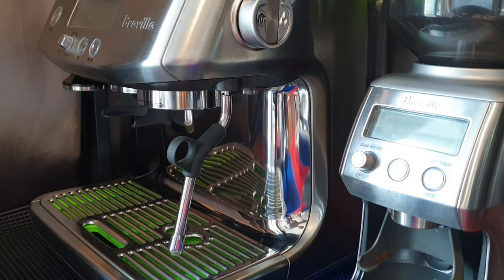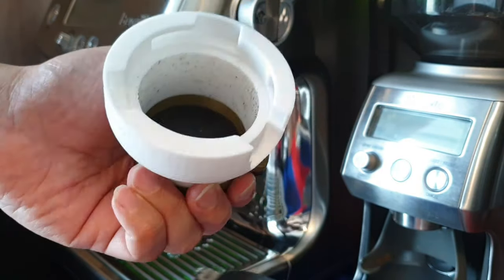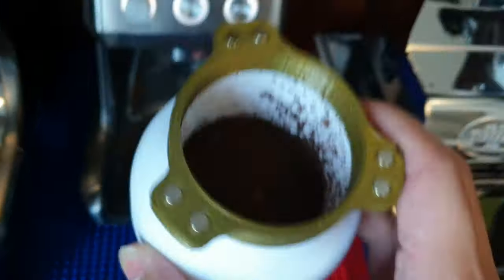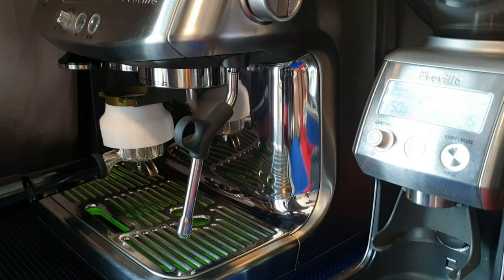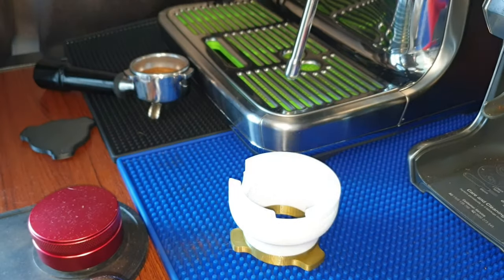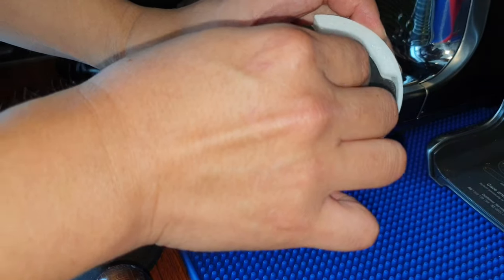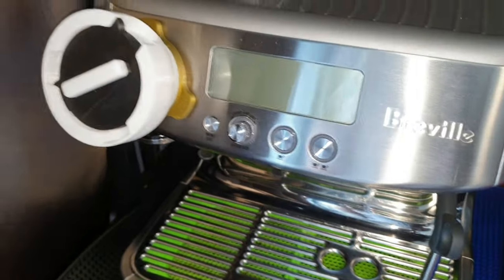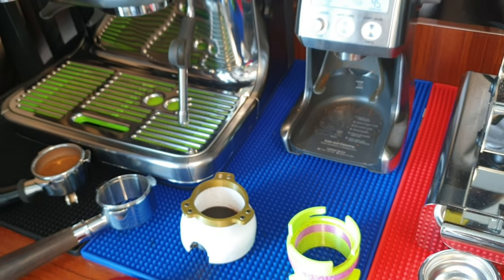Version 3 | Dosing funnel, cup and tamping station | Breville 54mm Portafilter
The original dosing funnel which I have designed months ago has been completely re-designed and improved in terms of its functionality.

Version 3 of the coffee tools designed for Breville/Sage 54mm portafilter now has 3 functions and it can also fit the Smart Grinder Pro from Breville.

The 3 functions are:

1) Serve as a dosing funnel that directly clip onto the 3 fins on the portafilter and can stay in the build-in grinder cradle to start/stop the grinder.

2) Serve as a dosing cup just in case you don't want to clip the heavy portafilter on or you prefer not to dose directly into the portafilter. With top and bottom cover, you can dose into the cup chamber and close it on top to shake it to achieve more consistent distribution and break up the clumps.

3) As a tamping station. You can use both the original Breville/Sage 54mm portafilter or the after market bottomless portafilter.

The dosing funnel/cup can also be stored by placing on the stainless steel clad body on the machine.

For purchase of my dosing funnel version 3 (latest multifunctional), you can check out the following link: